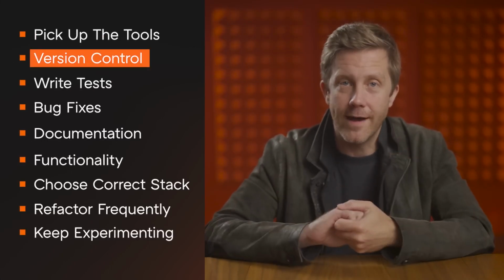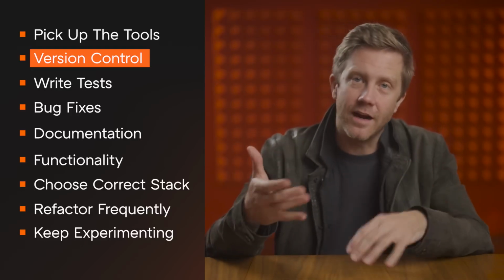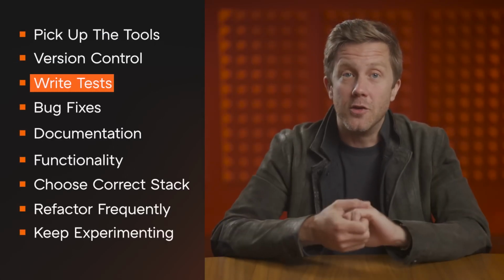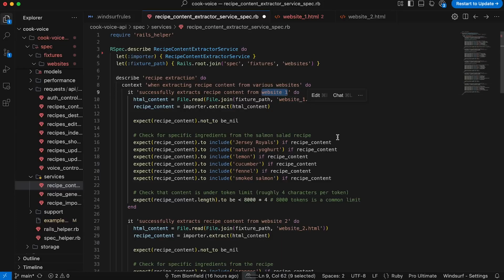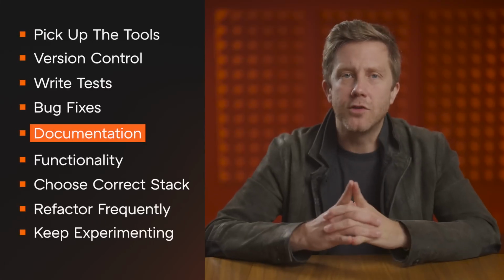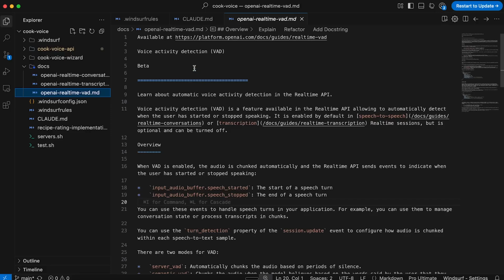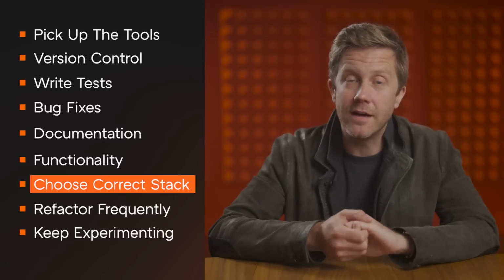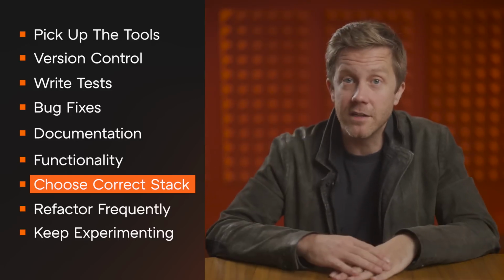How To Get The Most Out Of Vibe Coding Startup School